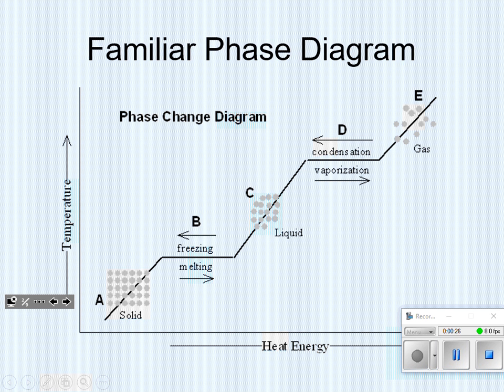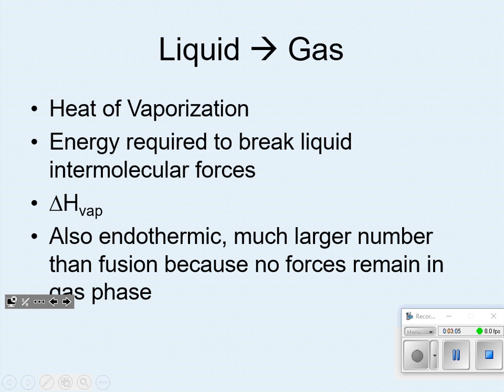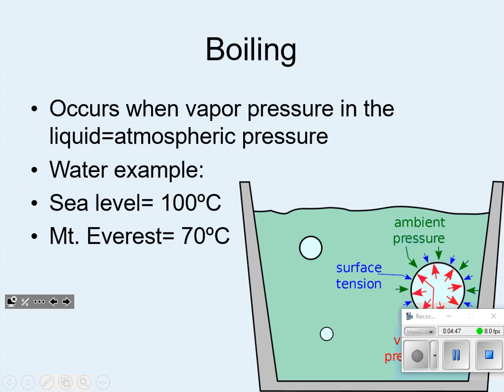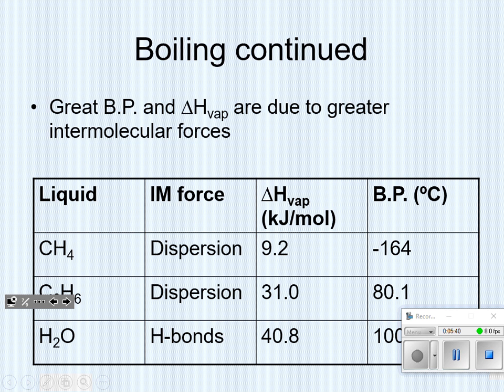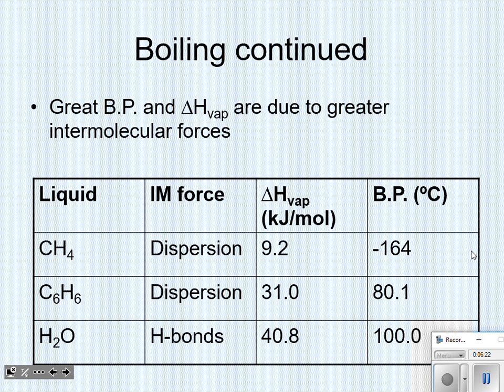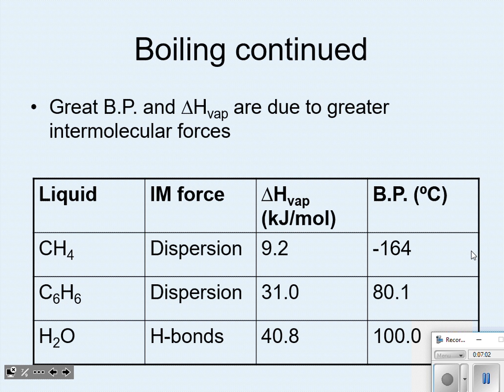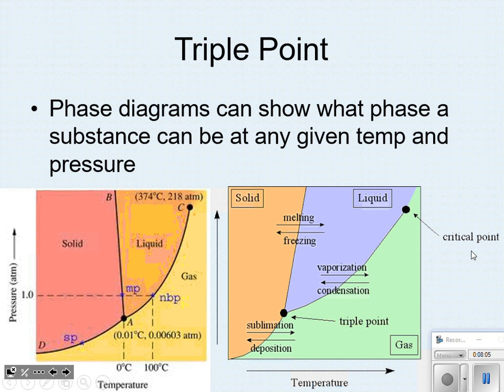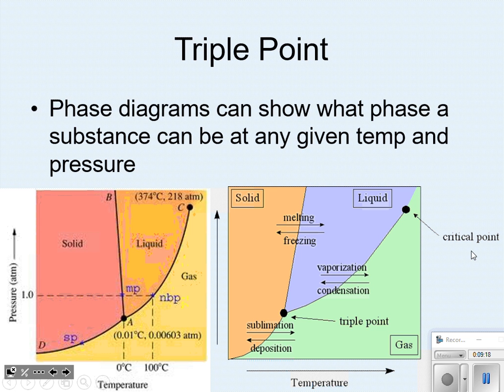phase change audio notes 12 13